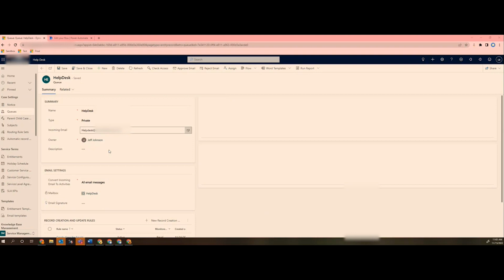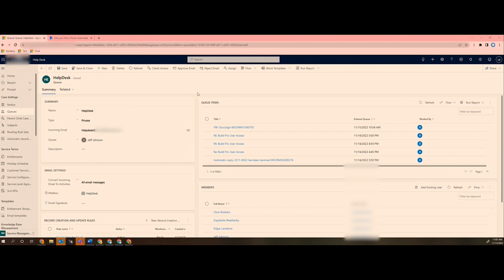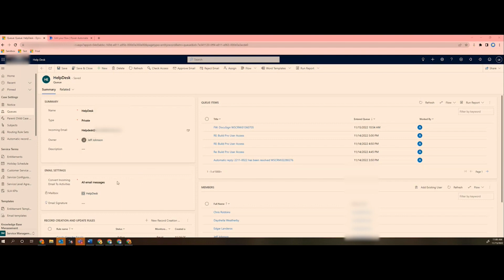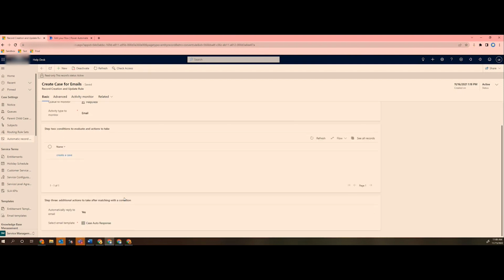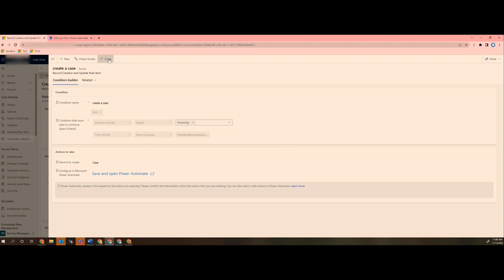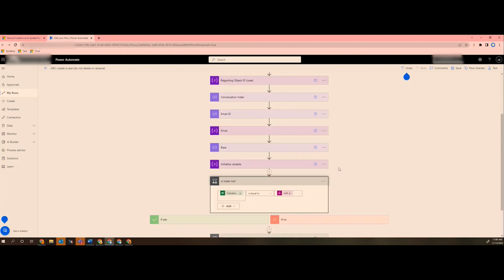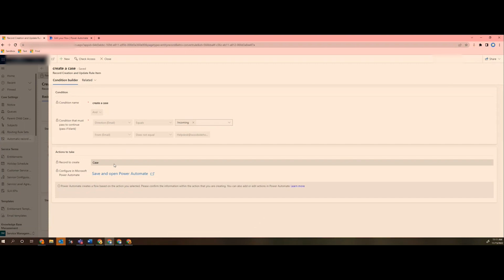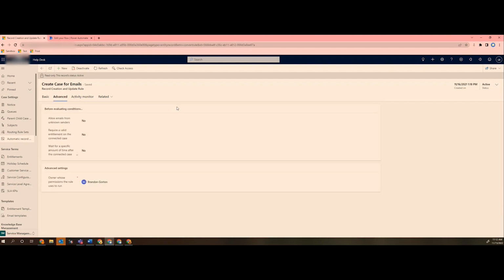Dynamics 365 Automatic Record Creation Rules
Enjoy an Automatic Record Creation (ARC rules) demo in Dynamics 365 by one of JourneyTEAM's top developers, Leecia Barajas. LEarn how to simplify the ticket request experience for your IT team.